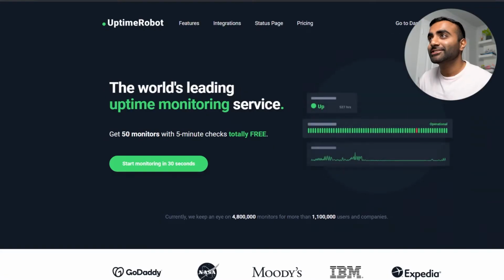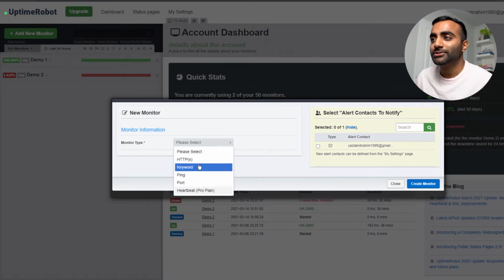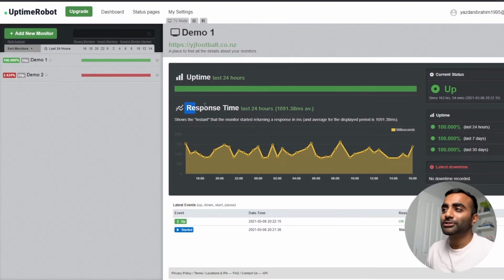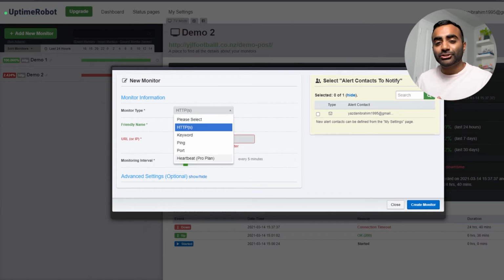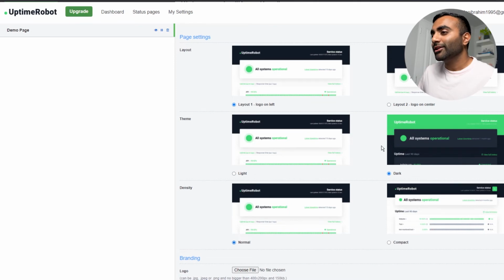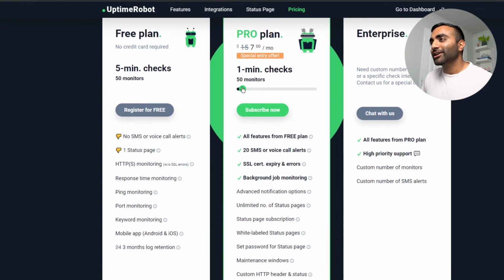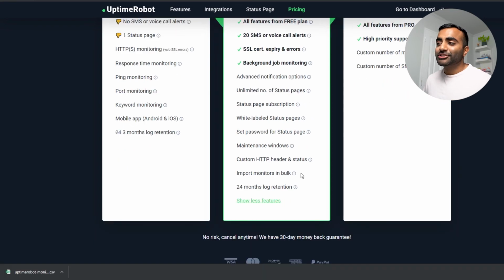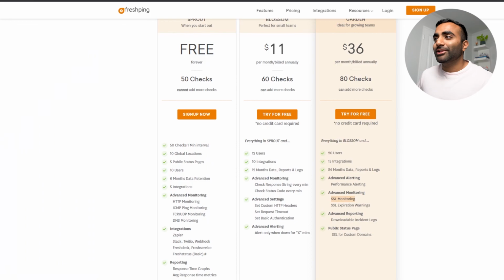Best Uptime Monitoring Service for WordPress (Free)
If you run your business through your website, then the last thing you'd want is your website going down. What is worse is if your website went down and you didn't even know about it.

That is why it is critical to use an uptime monitoring service. An up time monitoring service is like a babysitter for your website; it keeps a check on it and informs you if anything goes wrong.

In this video we discuss our favorite up time monitoring service - Uptime Robot. It is a fantastic service with a generous free plan so you don't have to pay anything to get started. Once you are ready you can definitely upgrade to one of the paid plans. We discuss all of this, and more, in this video.

Contents
00:00​​ - Introduction
01:05​​ - What is uptime monitoring
01:31​​ - Consequences of an Offline Website
01:52​ - Uptime Robot Introduction
03:01​ - Uptime Robot's Free Plan
04:12​ - How to Register on Uptime Robot
04:43​​ - Uptime Robot Dashboard
05:07​ - How to Create a New Uptime Monitor
07:11​ - Uptime Monitor & Dashboard Walkthrough
09:47​​ - Email Alert Example
10:45​​ - Other Monitor Types on Uptime Robot
10:50​ - How to Create a Status Page
16:46​ - Status Page Demo
17:25​ - Uptime Robot Pro Plan Features
22:36​ - Recommended Uptime Monitoring Services
24:49​ - Outro